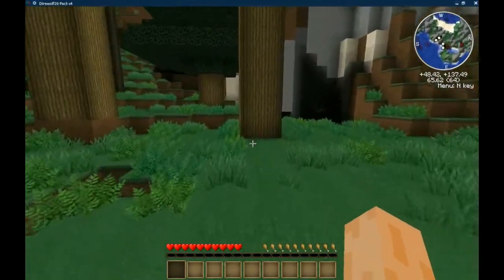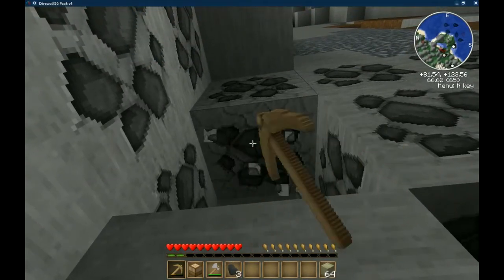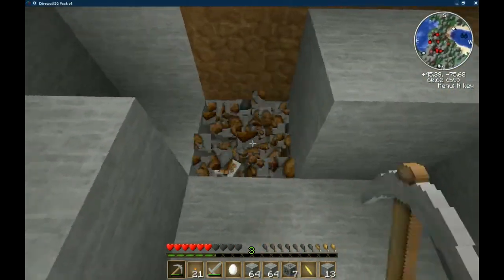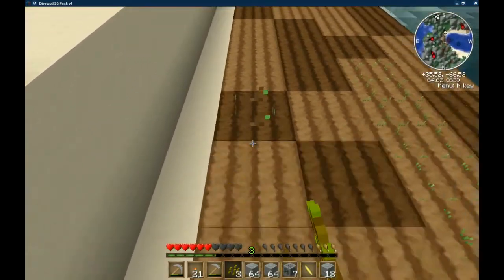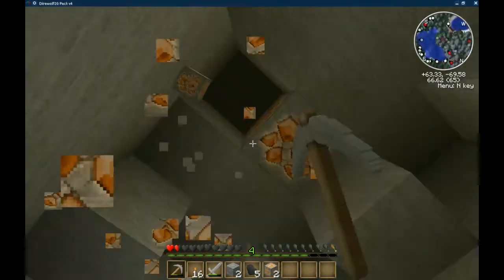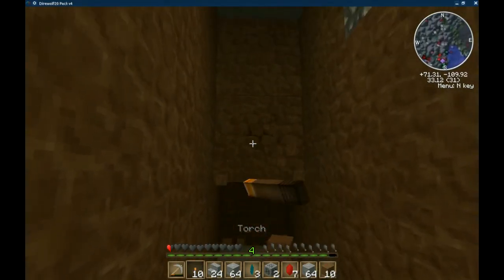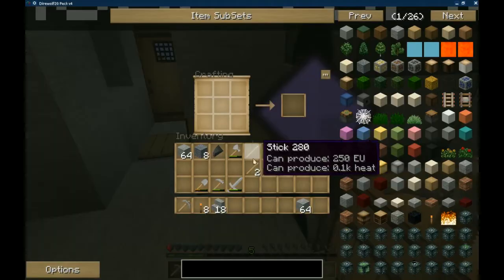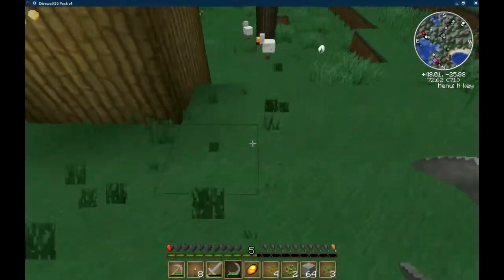Tal's Minecraft - S2E1 Getting Started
Today we're getting started with a new season's let's play using the Direwolf20 modpack in the feed the beast launcher